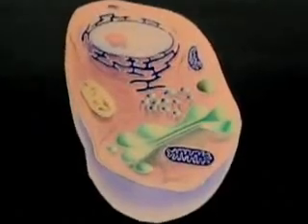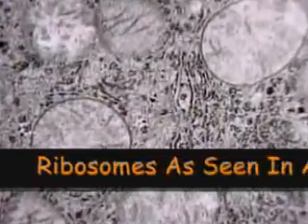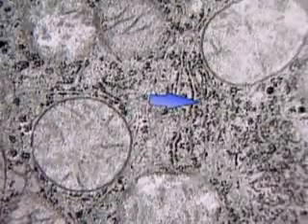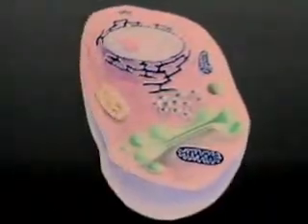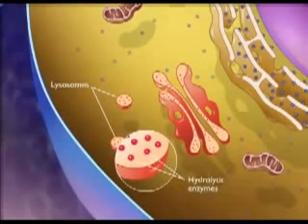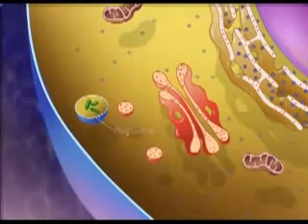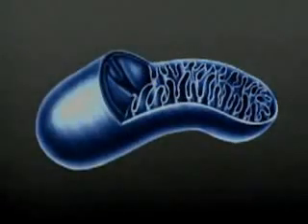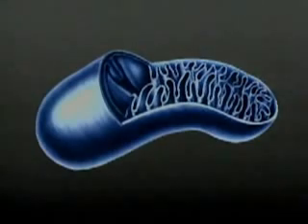Cell Organelles And Their Function (BOTH 3D AND MICROSCOPIC VIEWS )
A Video Showing Different Cell Organelles